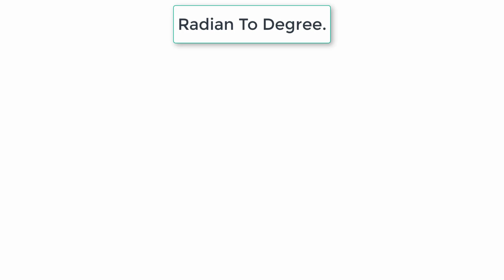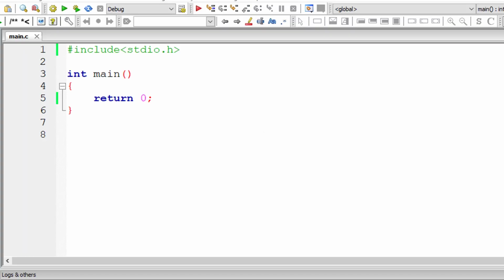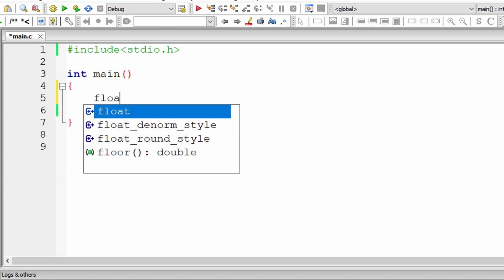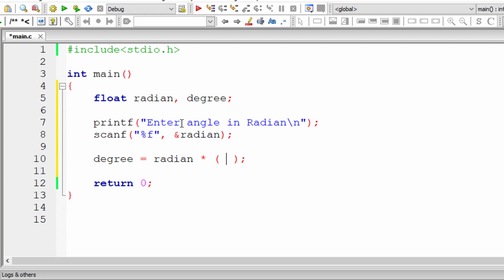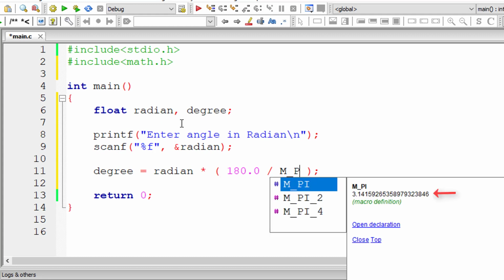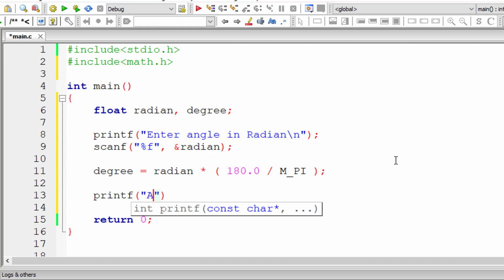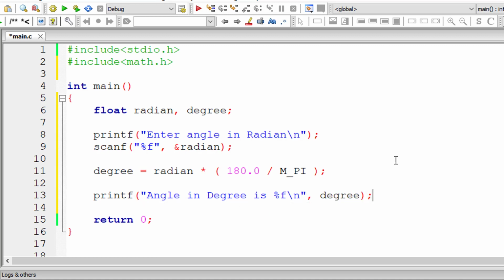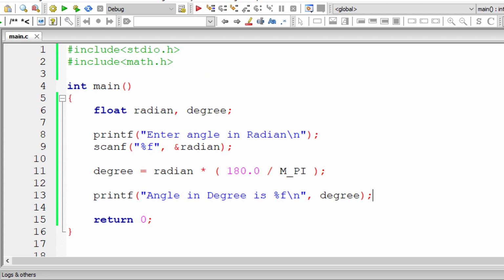C Program To Convert Radian To Degree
Lets write a C program to convert angle from Radian to Degree.

Formula To Convert Radian To Degree
degree = radian x (180.0 / M_PI);

where M_PI is a constant present in header file / library file math.h and its approximately equal to 3.14;